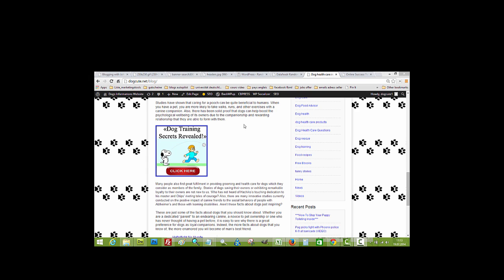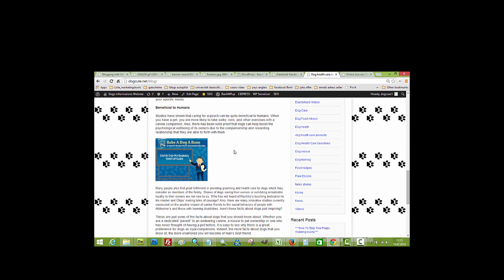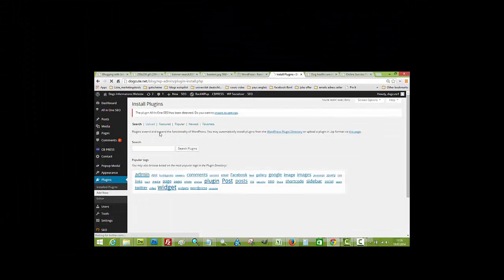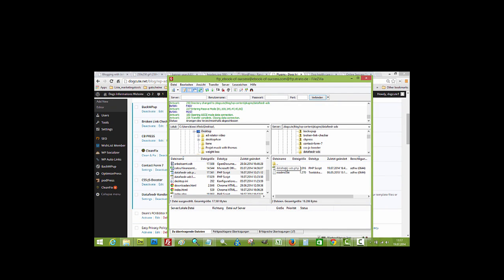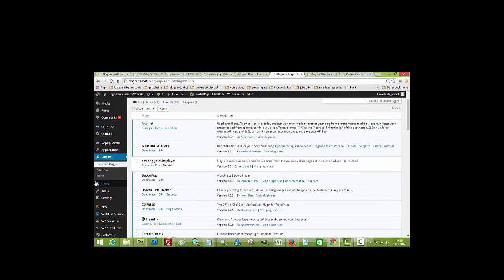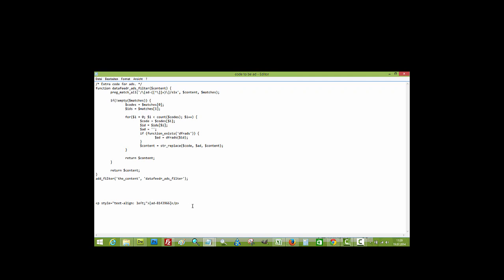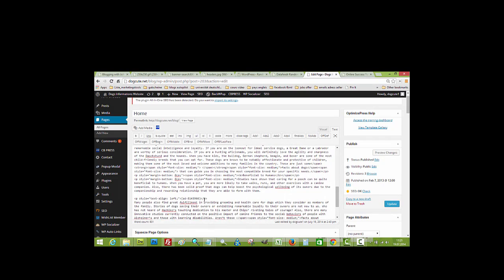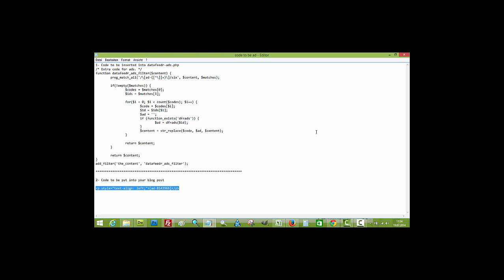How To Use Ads Rotator For Wordpress Post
Learn How to use ads rotator wordpress with Datafeedr Random Ads V2 and rotate ads in your worpress post and not as widgets.
This wordpress ad rotator system will allow you to rotate many ads or banners in your wordpress post.
With this wordpress ad rotator plugin and small code you may add to it, you can make magic on your
wordpress blog.
Just watch this video and learn how ads rotator wordpress system can work for you.
I suffered to find this technic but I want to share it with you for free.